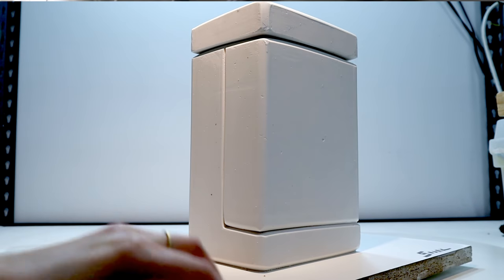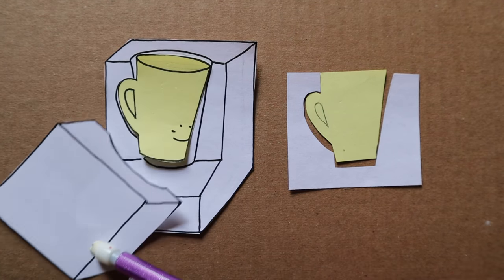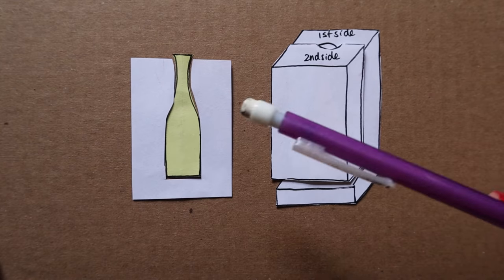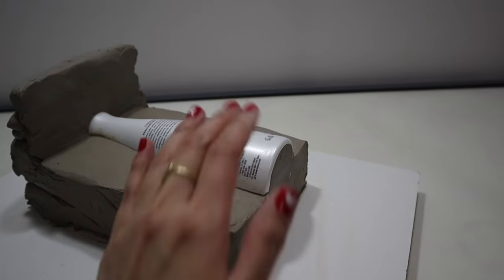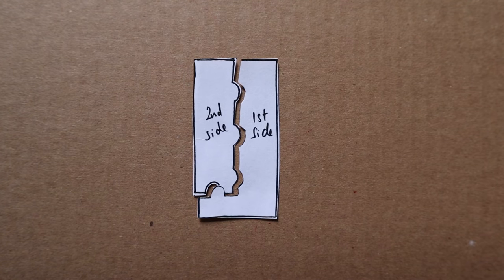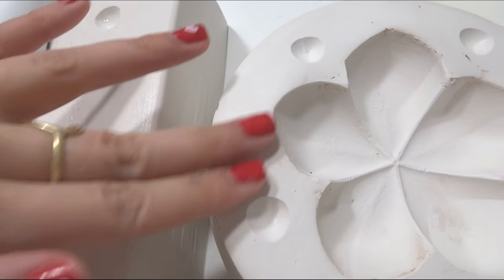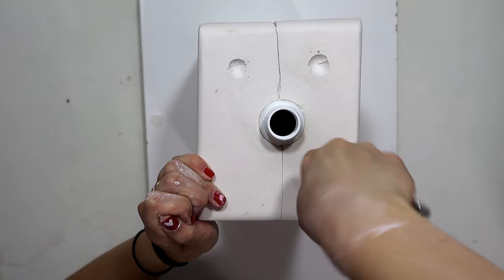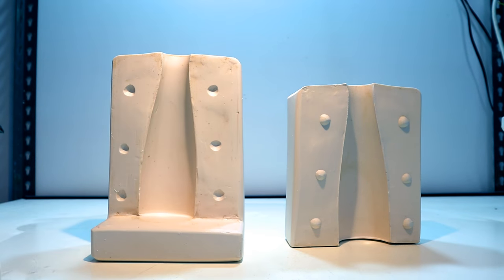THE EASIEST Way to make Multi-Part Molds!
In this video, I teach you how to make the EASIEST multiple part mold for slipcasting ceramics. Don't sweat if you are a beginner because YOU got this!

Thanks so much for the support and comments!
Questions? Let me know what other videos you would like to see! I respond to every comment :D

The ring I am wearing in this video